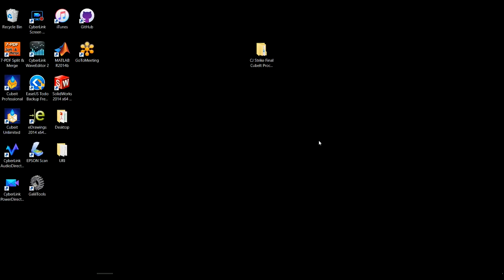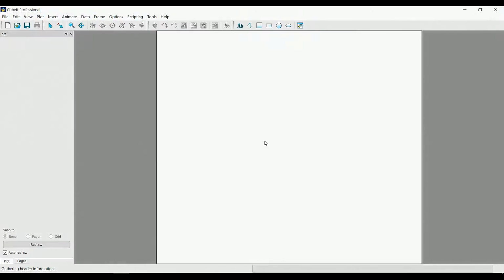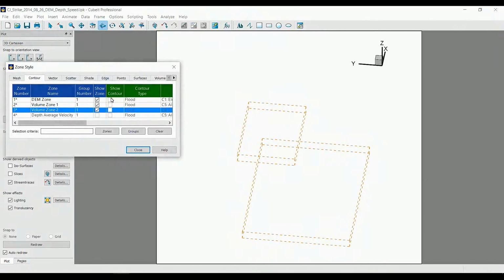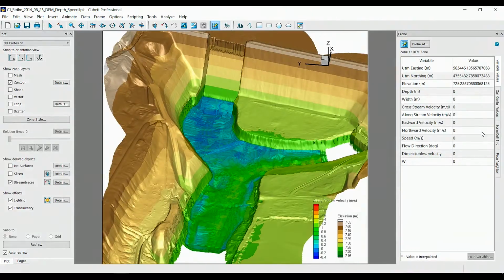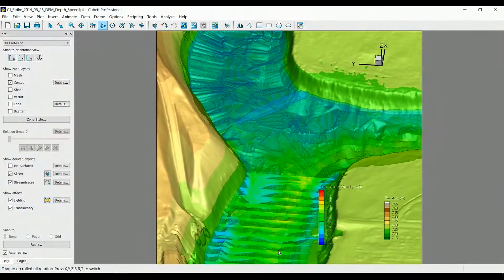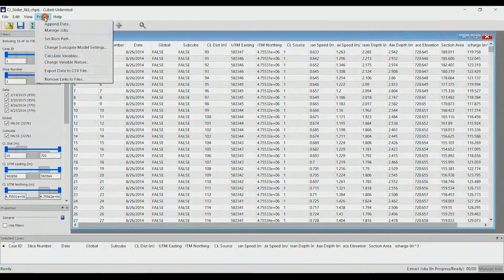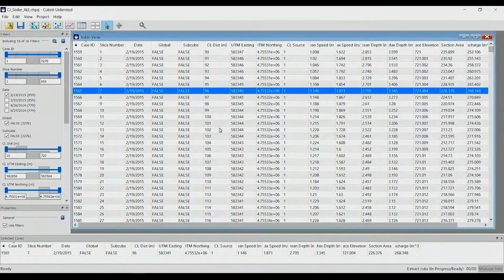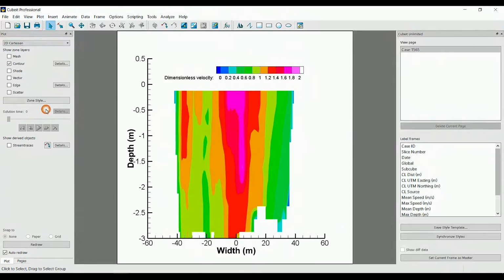Tutorial #1 : Getting Started with your WaterCube processed data files in Cubeit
In tutorial #1 we will review the files and deliverables from WaterCube of your processed data.  The tutorial will cover the data structure, file formats and how to view your data within the Cubeit software.

WaterCube LLC
186 Seven Farms Drive
Suite 196
Daniel Island, SC 29492